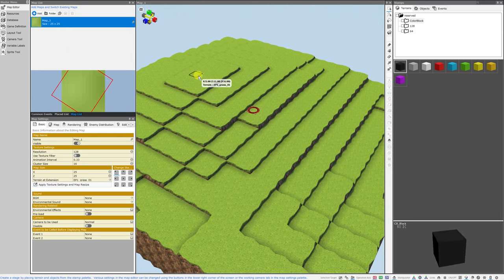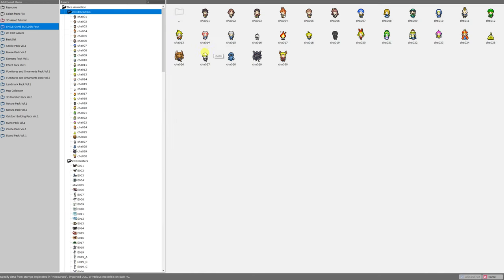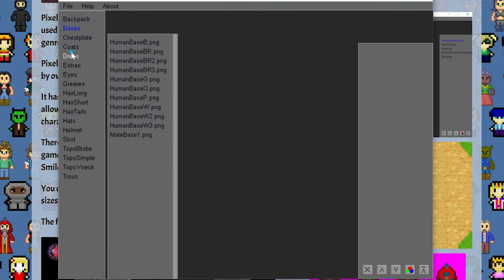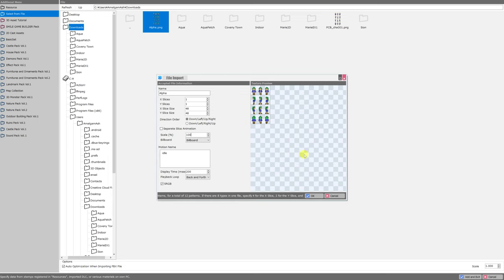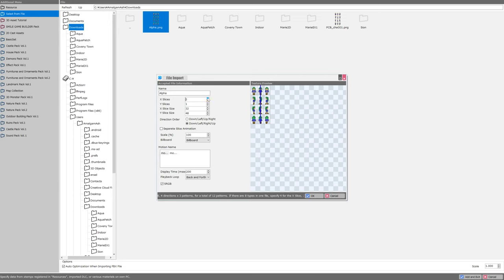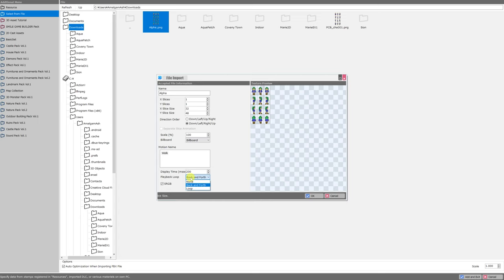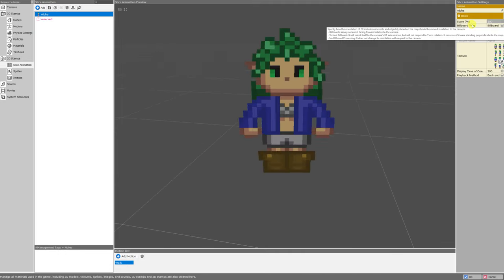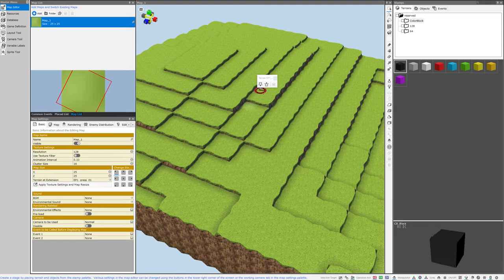Getting Started in RPG Developer BAKIN: Importing 2D Character Assets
Pixel Character Maker is a great tool to make 2d sprites even with your own sprite sheet parts, and can export to a Bakin-friendly format!

-1~2 week turnaround time, but usually faster if I can do it!